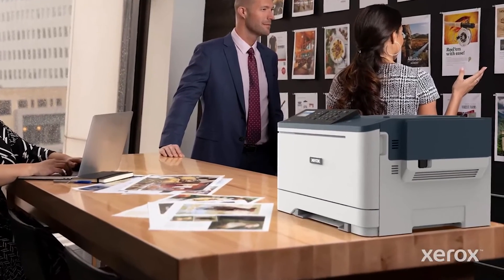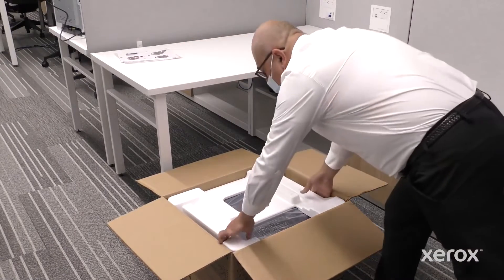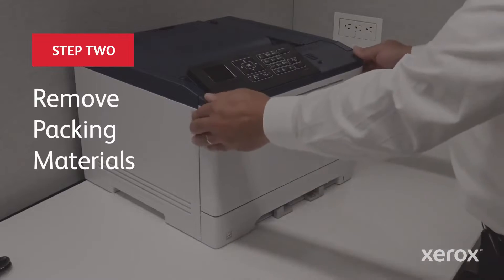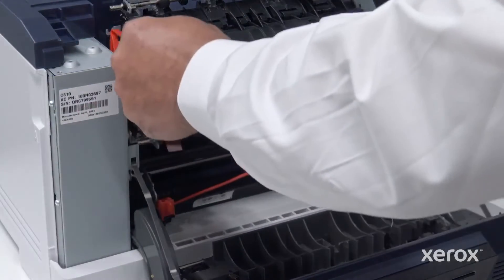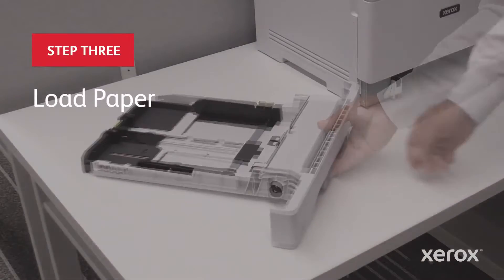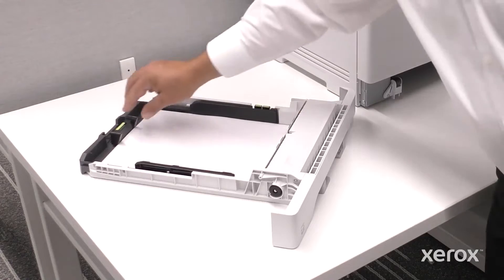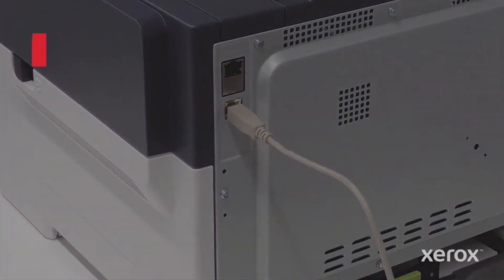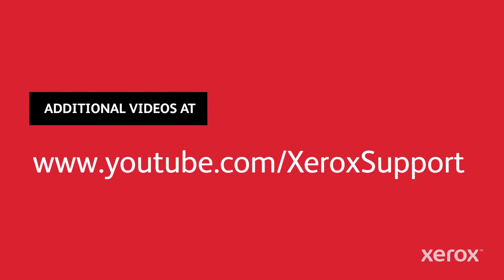Fabriprint - Desembalar e montar a impressora Xerox® C310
📌 Este Vídeo é partilhado pela Fabriprint com o objetivo de difundir informação sobre a Impressora Xerox® C310.
Fabriprint — Equipamentos para Impressão, Lda é uma empresa que está situada no mercado português e internacional a comercializar uma ampla gama de equipamentos e consumíveis de impressão. Surgiu neste mercado dos equipamentos de impressão digital com o objetivo de o ajudar a criar e desenvolver o seu negócio de forma inovadora. Todos os dias acreditamos no nosso e no vosso espírito empreendedor e apresentamos as melhores soluções à medida de cada negócio e também das suas necessidades. Pretendemos com as nossas soluções inovadoras acrescentar cada vez mais valor à vossa criatividade.

É possível consultar os nossos Equipamentos e Consumíveis de Impressão no nosso catálogo online, bem como as suas características, preços e marcas. Se, durante a sua consulta do catálogo lhe surgir alguma questão sobre um produto ou sobre o processo de encomenda e pós-venda, não hesite em ligar para o número de telefone 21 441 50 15/ 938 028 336 ou enviar-nos um e-mail para .

Conheça mais sobre a Fabriprint